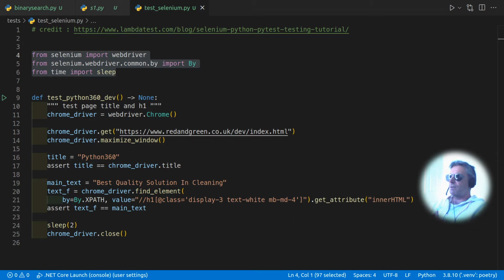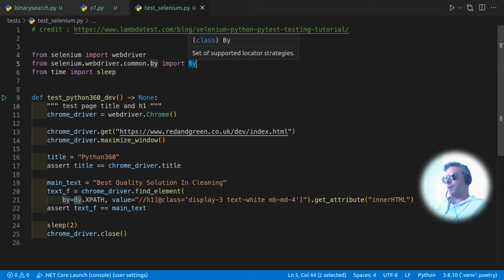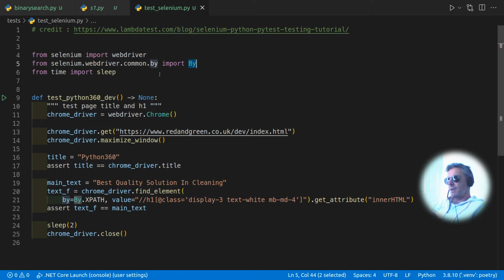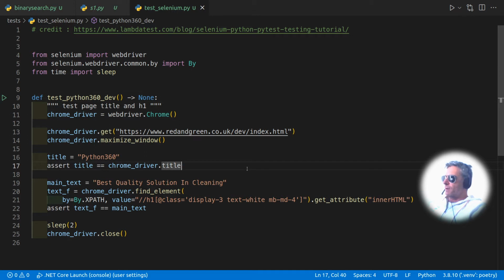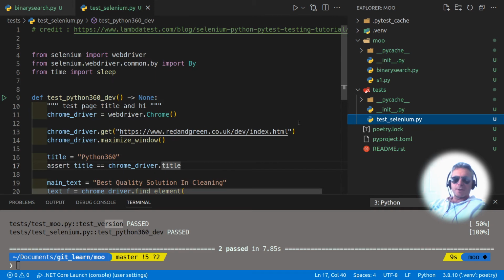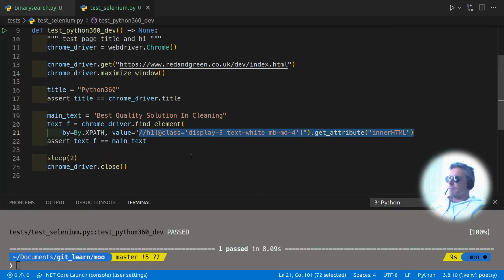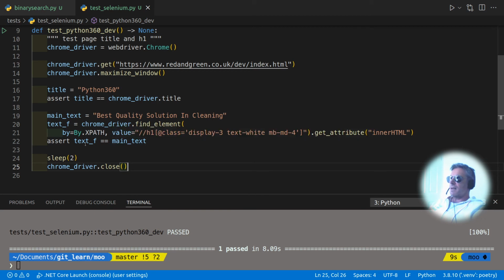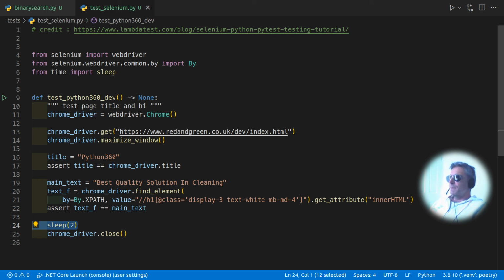Selenium with Pytest | Not web scraping!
Using Selenium for testing with Pytest - its real purpose as opposed to web scraping!

Support Maksim, aka Code Monkey King

You can buy bitcoin here 👍👍👍
+ get $10 in BTC when you join Swan !!